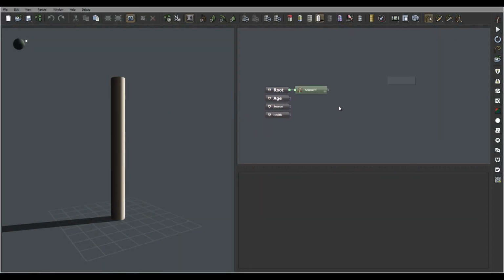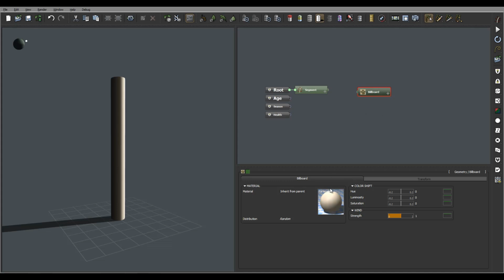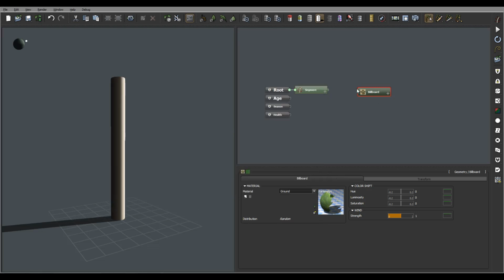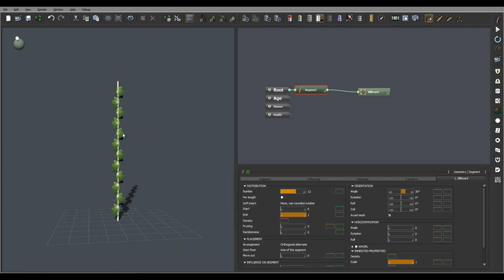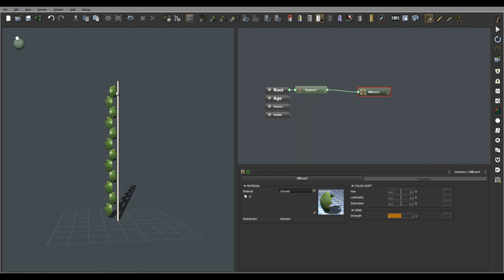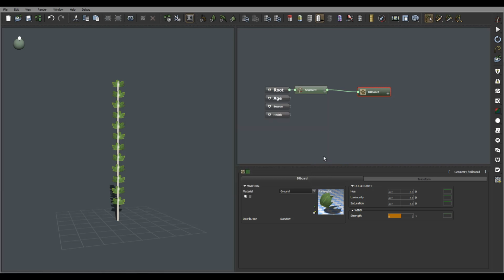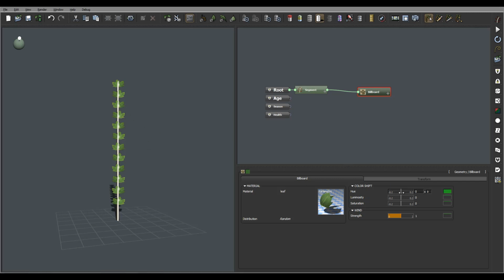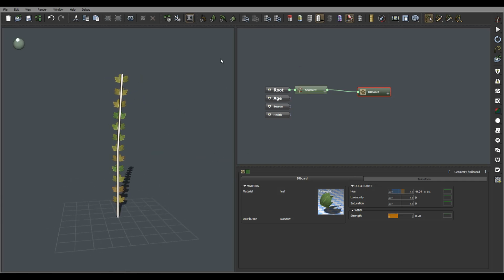13 overview Bilboard, The Plant Factory